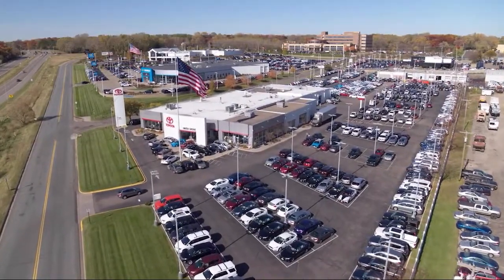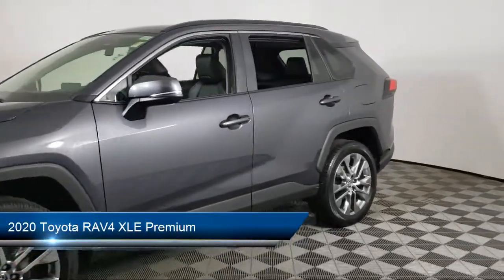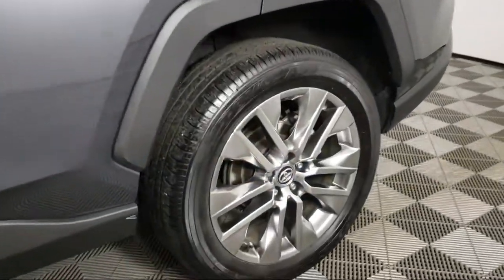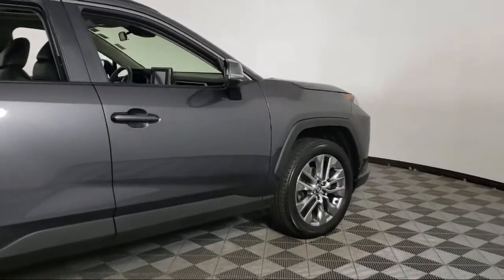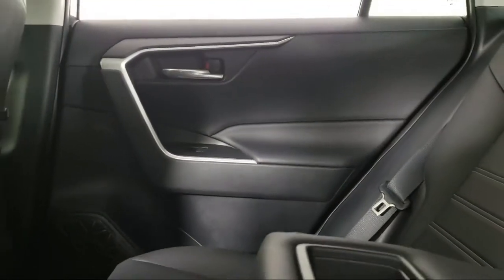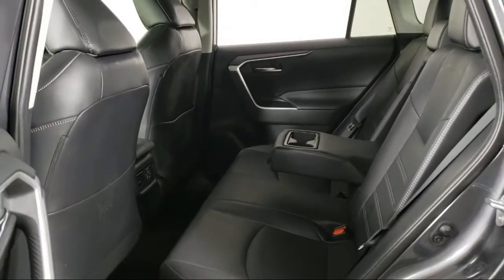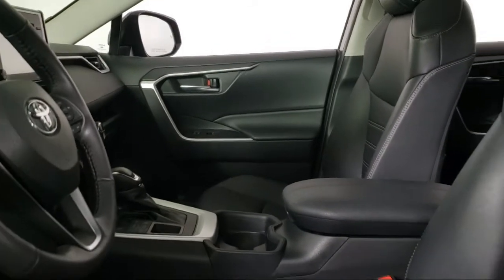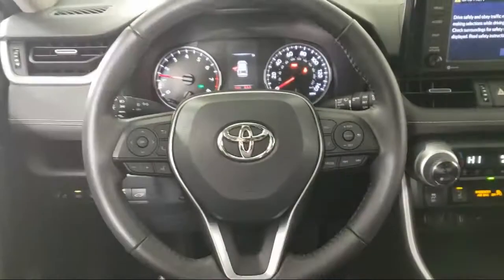2020 Toyota RAV4 XLE Premium Eagan Cottage Grove Mendota Heights Saint Paul Woodbury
2020 Toyota RAV4 XLE Premium Stock Number: A10361 Vin:2T3A1RFV9LW101899.